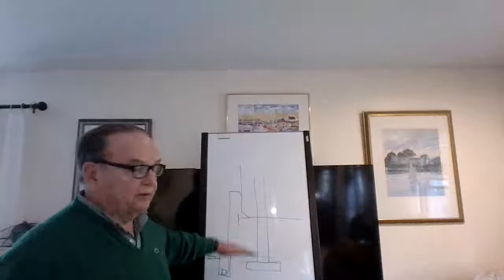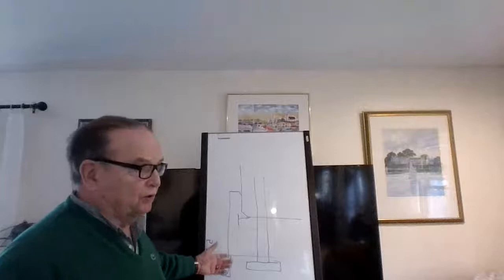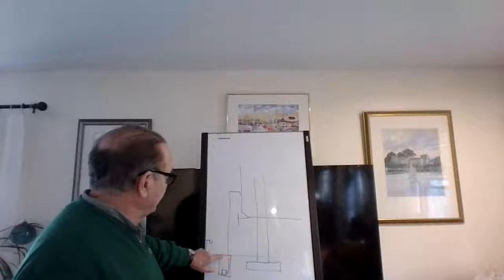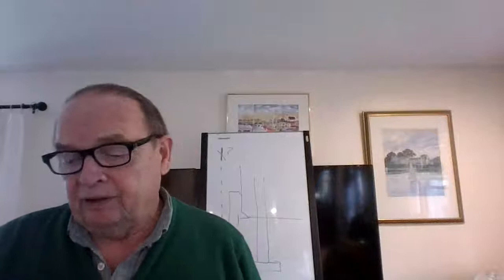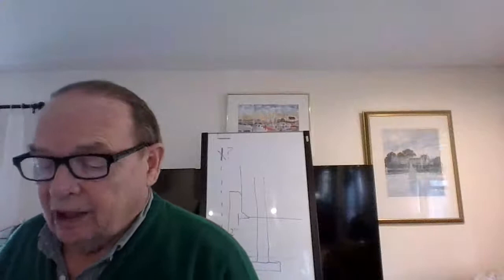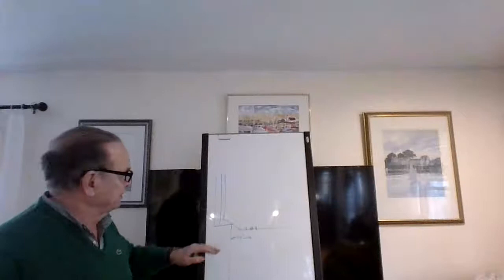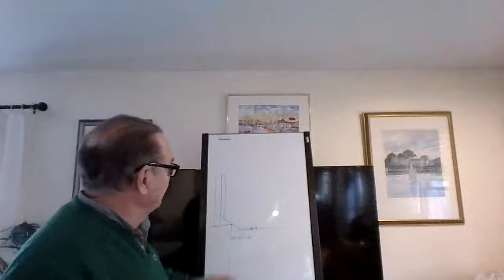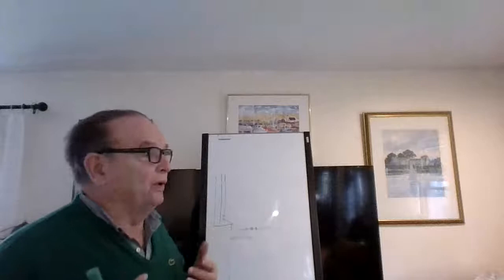Lecture 1 - 1.11.21